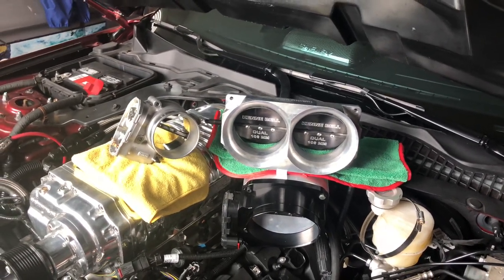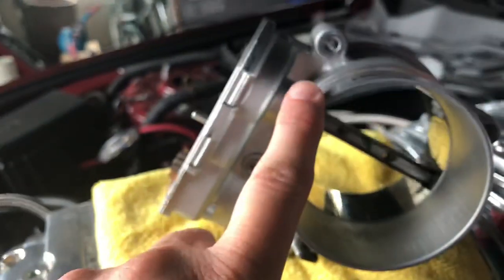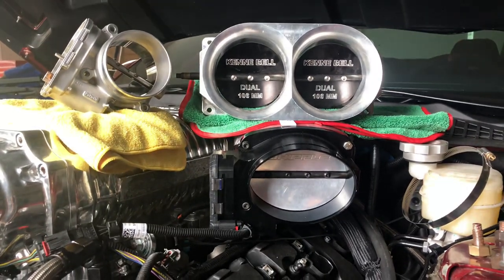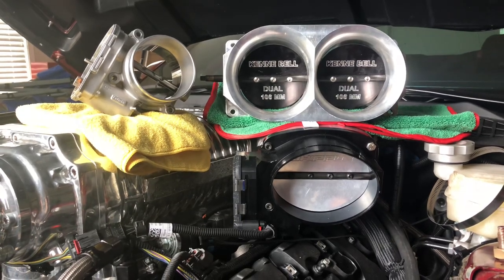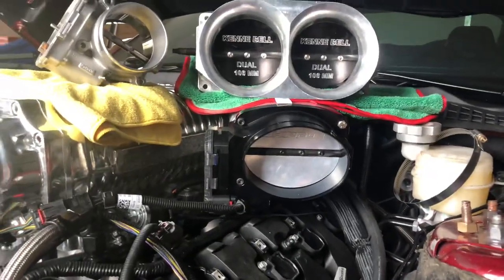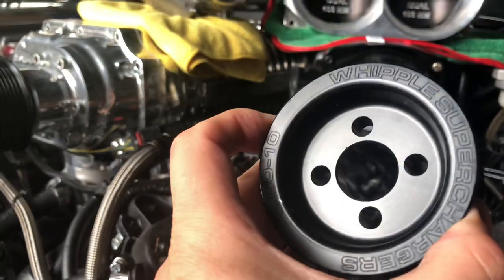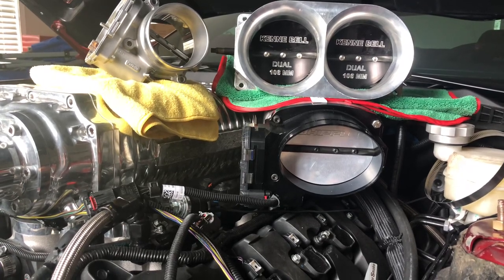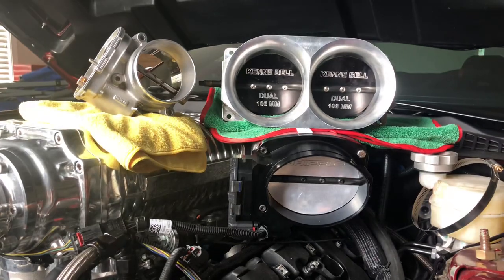1300 WHP Shelby Super Snake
1300 WHP Shelby Super Snake get duel 106 throttlebody that’s 212 mm